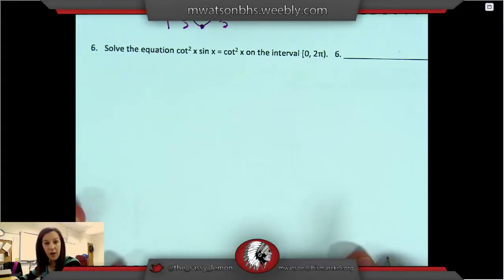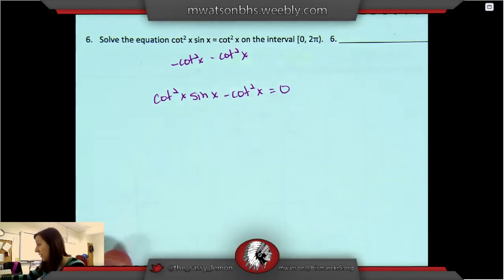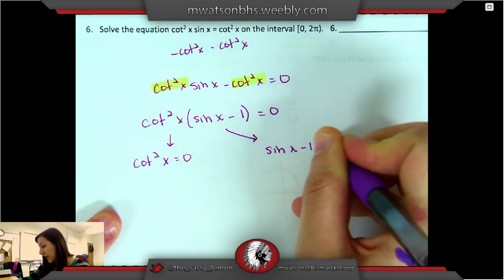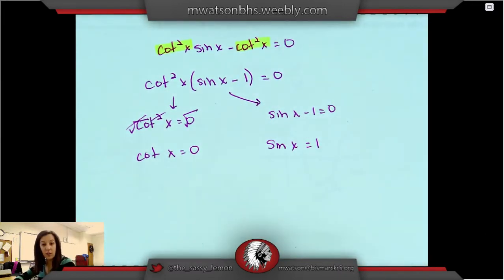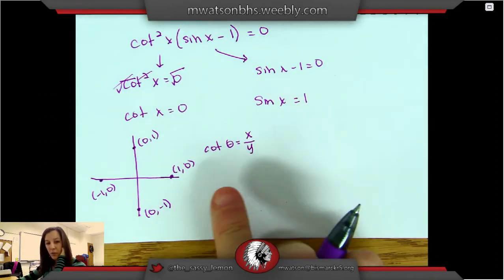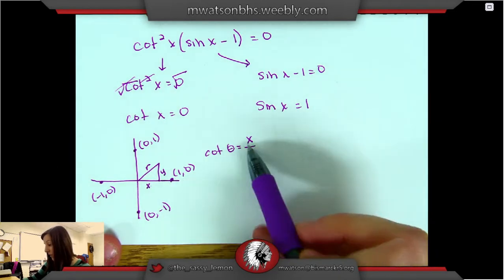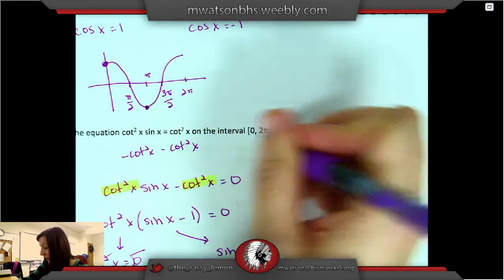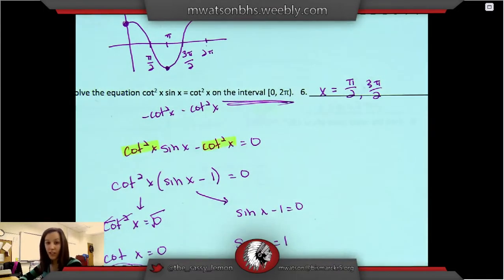Review 7 6